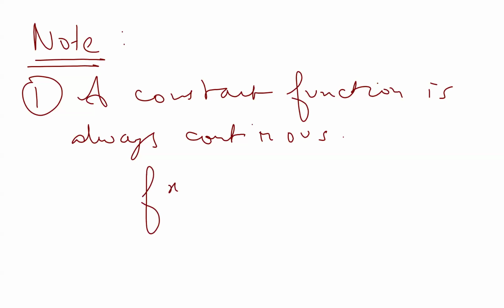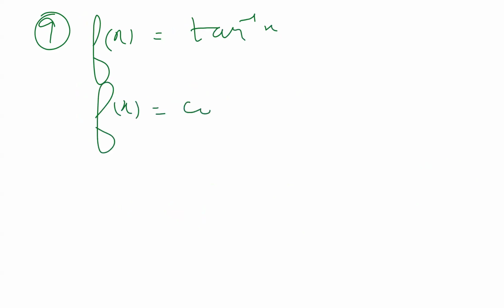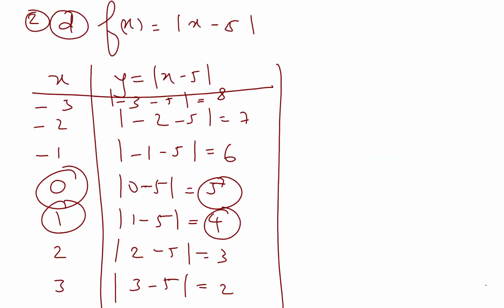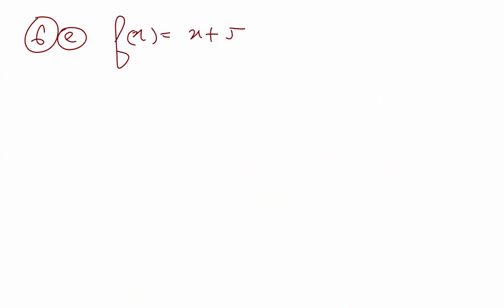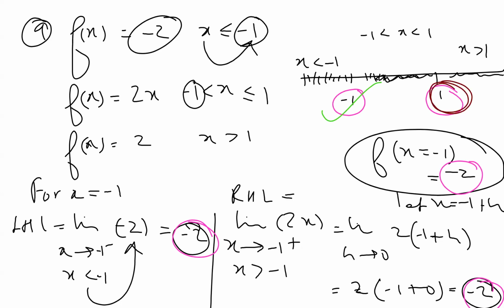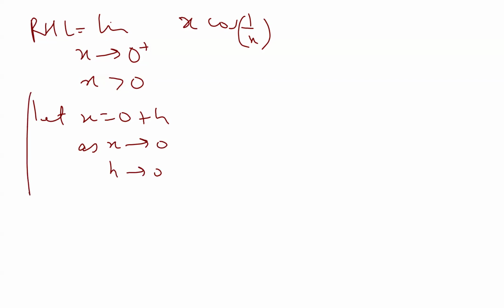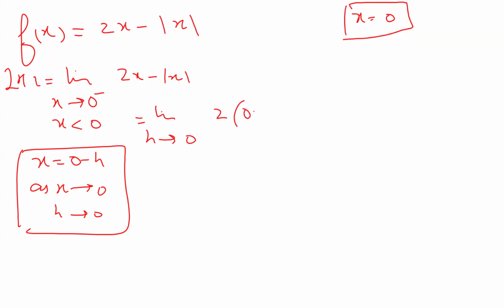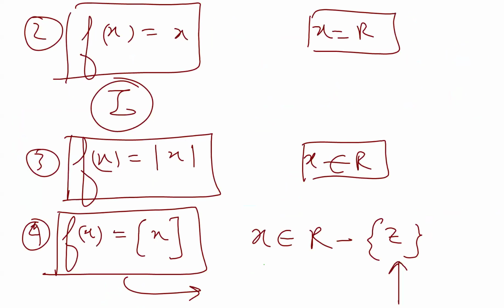Syisc Mathematics l Continuity and Differentiability l OPM l Session 3